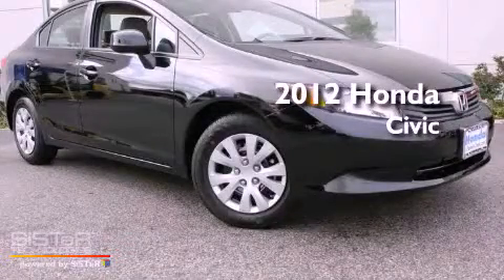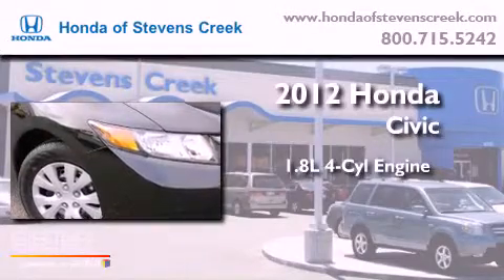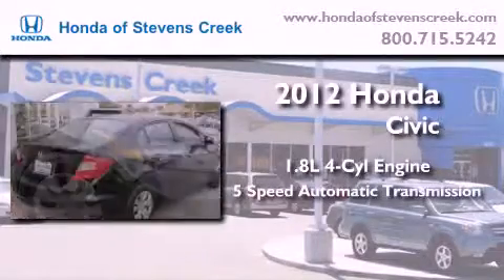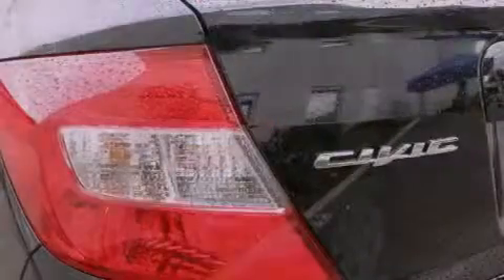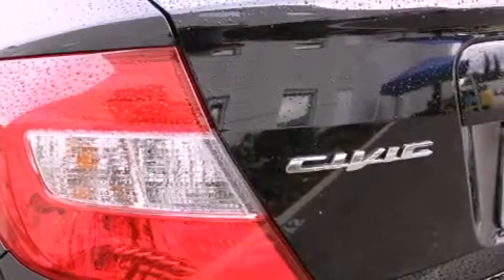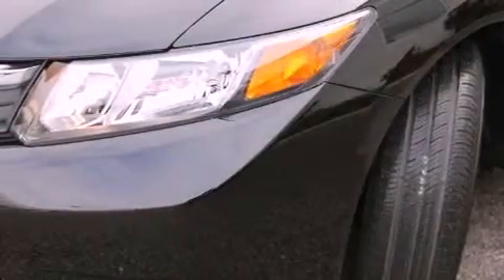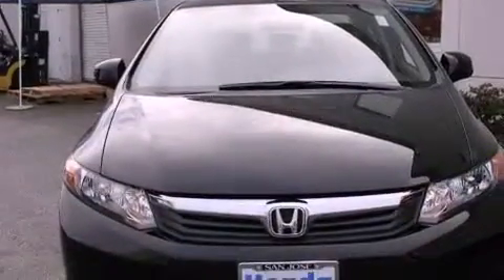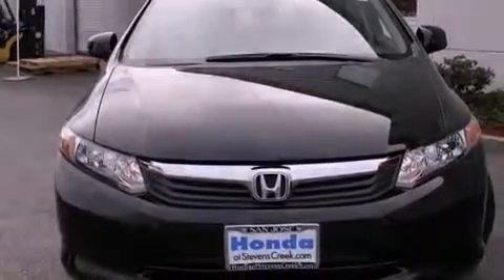2012 Honda Civic San Jose CA 95129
Year : 2012

 Make : Honda

 Model : Civic

 Engine : 1.8L I-4 cyl

 Trans . : 5-Speed Automatic

 Exterior : Crystal Black Pearl

 Miles : 15

 Interior : Gray

 4590 Stevens Creek Boulevard

 2012 Honda Civic San Jose CA